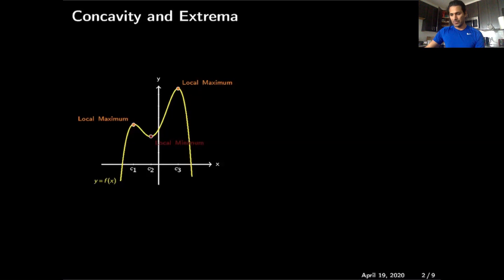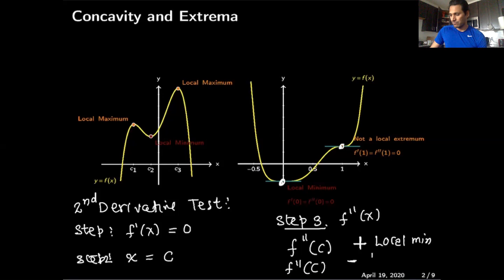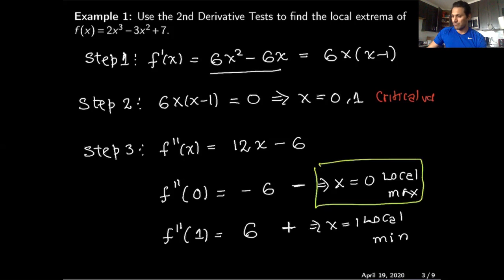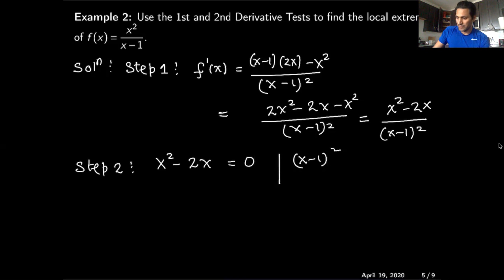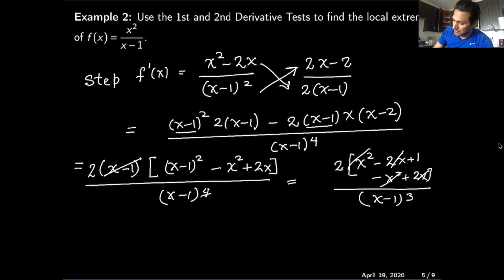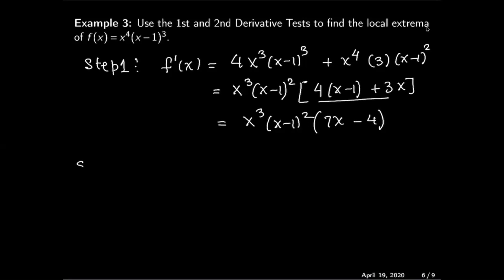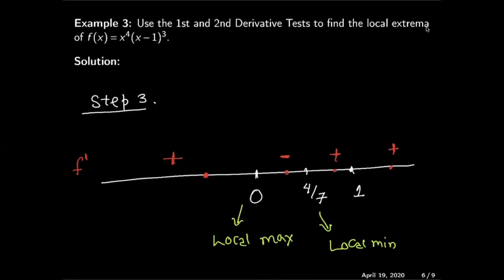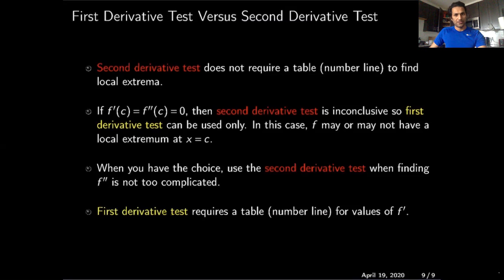Second Derivative Test for Relative Extrema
The second derivative may be used to determine local extrema of a function under certain conditions. If a function has a critical point for which f′(x) = 0 and the second derivative is positive at this point, then f has a local minimum here. ... This technique is called the Second Derivative Test for Relative Extrema.